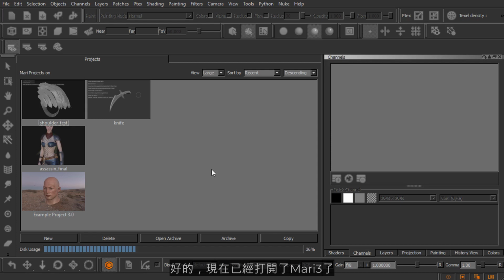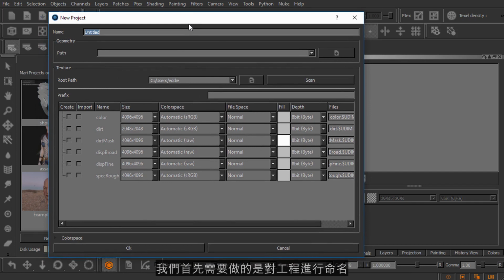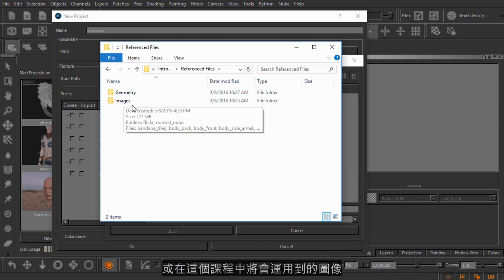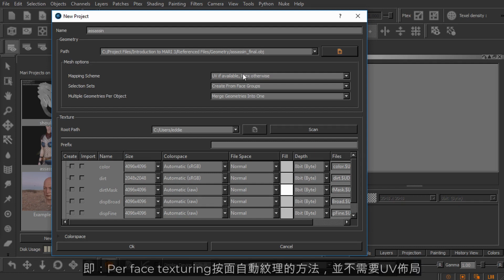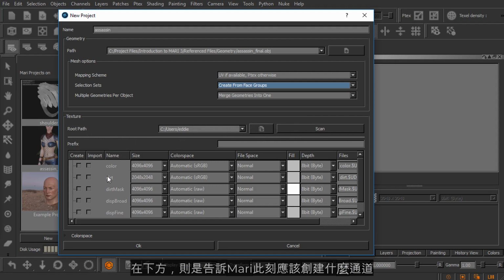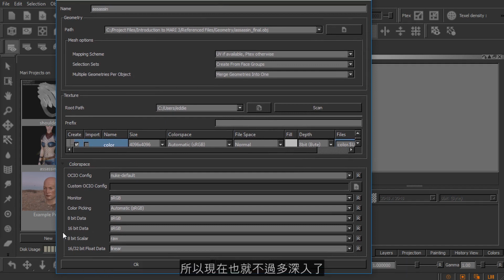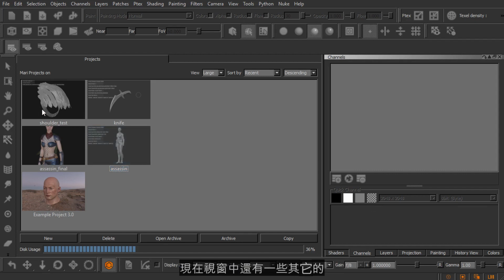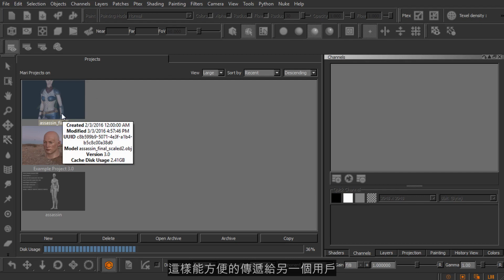MARI 入門教程第1季： 第1集 工程管理 | 中文教程